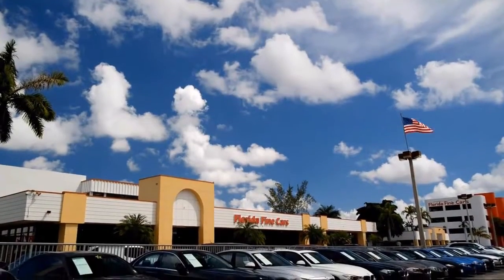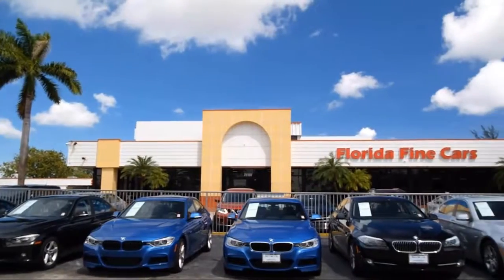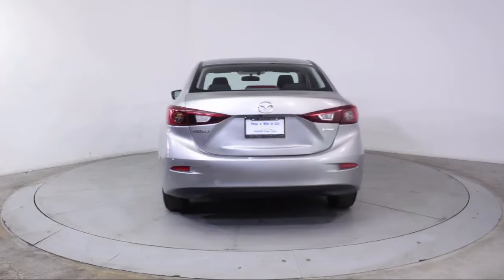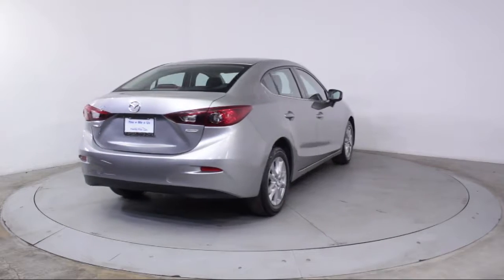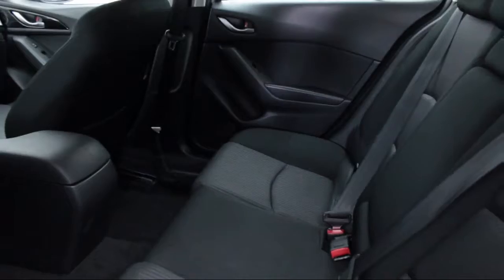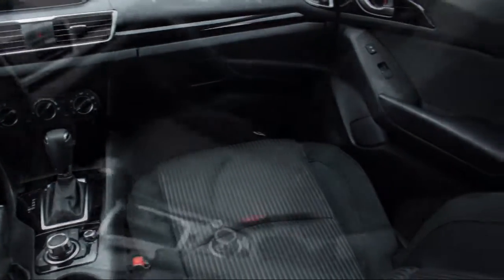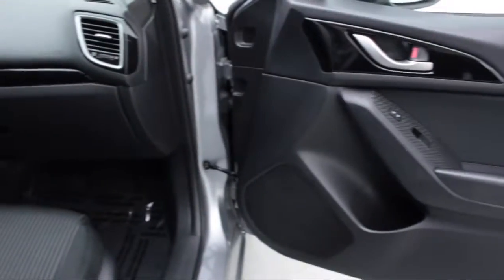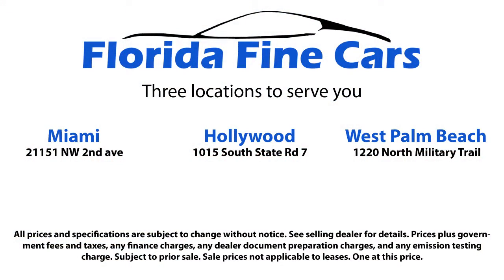2016 Mazda Mazda3 Sedan i For sale in Miami Fort Lauderdale Hollywood West Palm Beach - Florida F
2016 Mazda Mazda3 Sedan i Stock Number: 89462 Vin:JM1BM1U79G1304488.